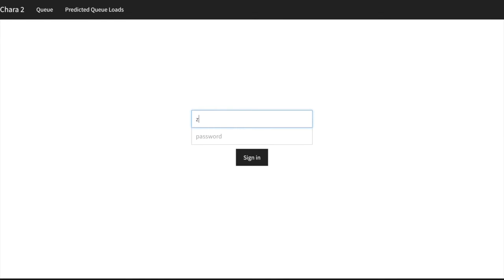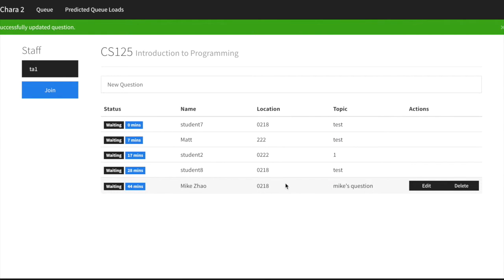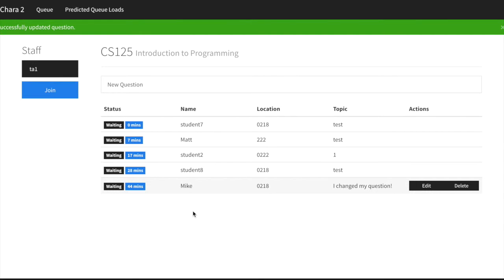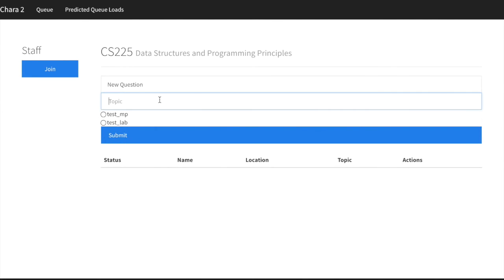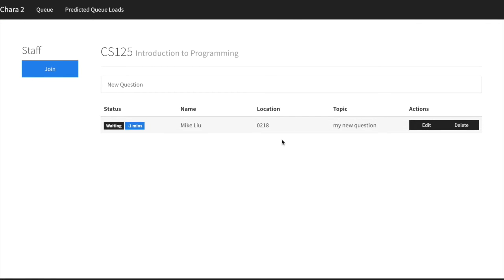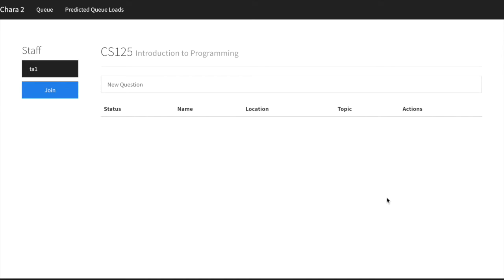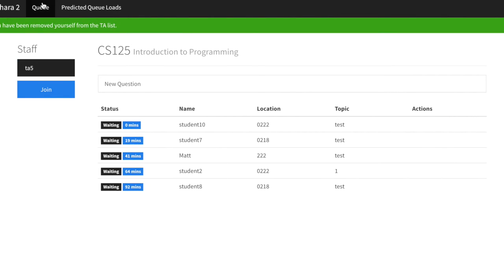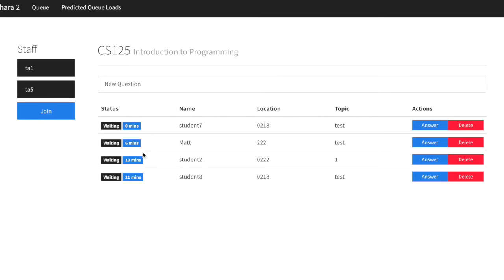CS411 Final Project Chara 2